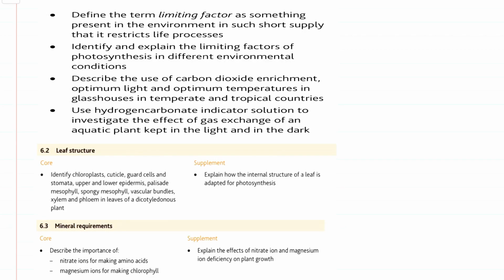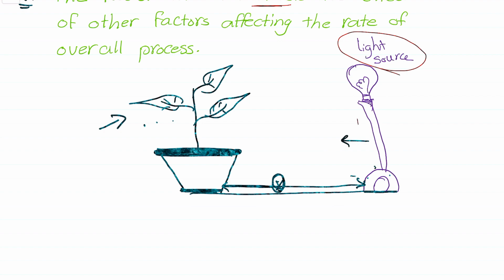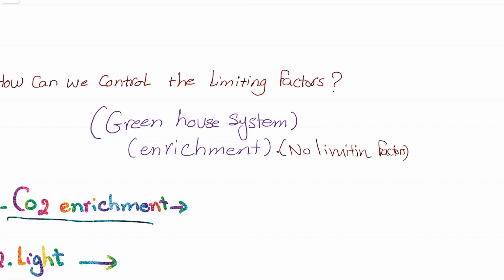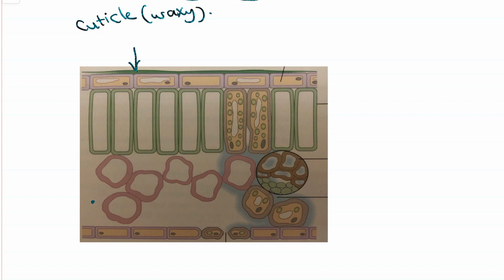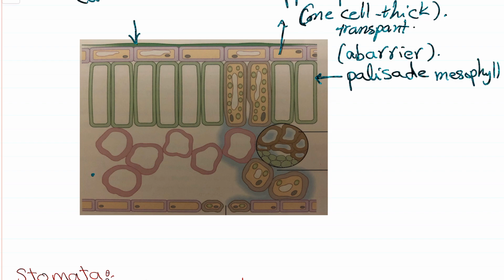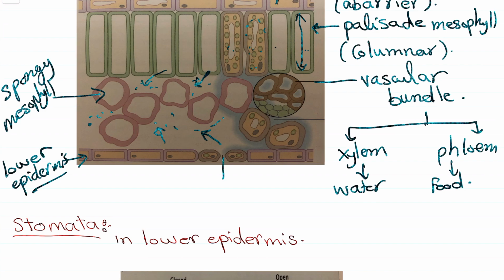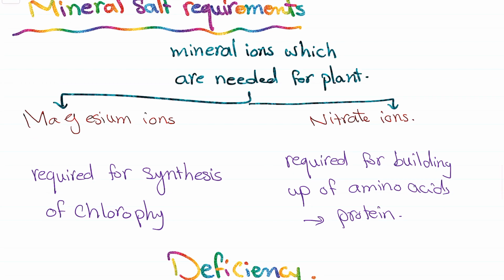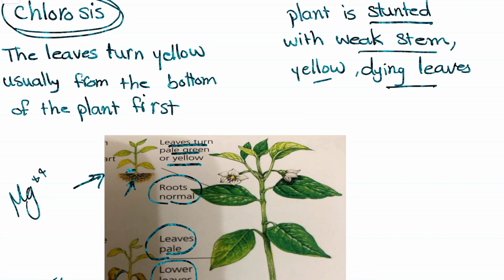Leaf Structure | O.L Lesson 5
This video is following the IGCSE grade 10 O.L curriculum, hoping it would be helpful for all students nonetheless.